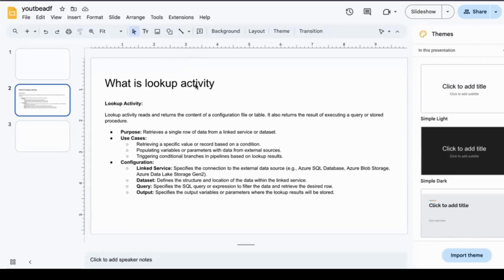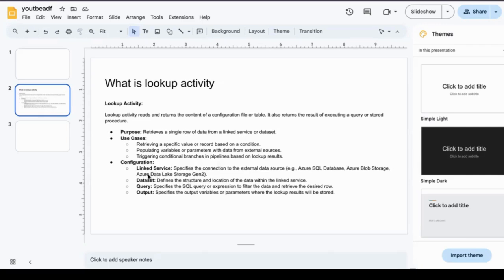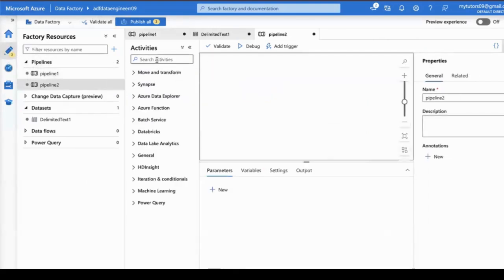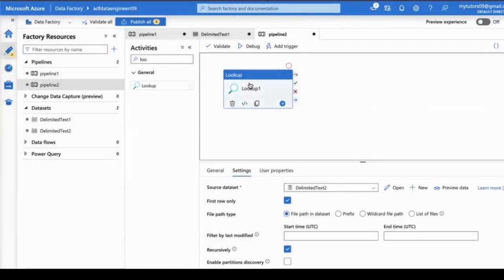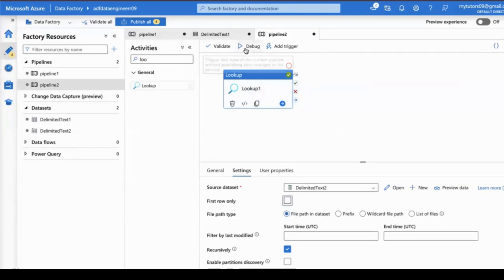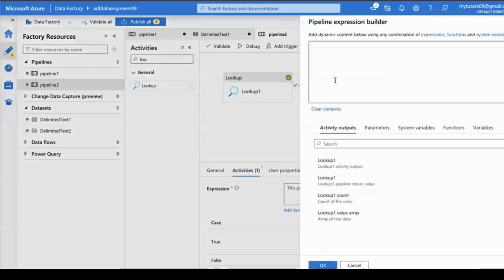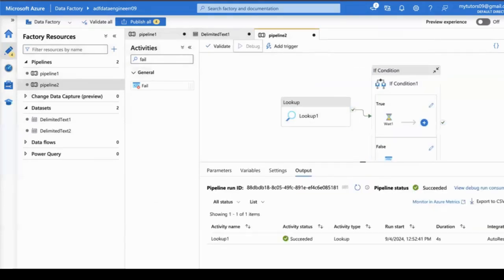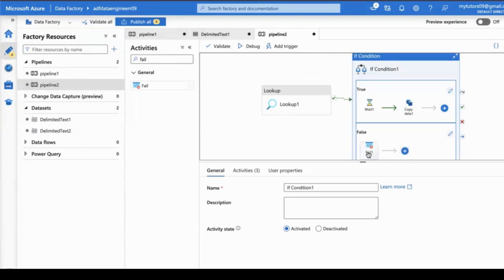Lookup activity with If activity in azure data factory- realtime scenario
In this video we will disscuss about lookup activity use case with if activity in realtime scenario wise.

SQl coding interview quesions and answer -